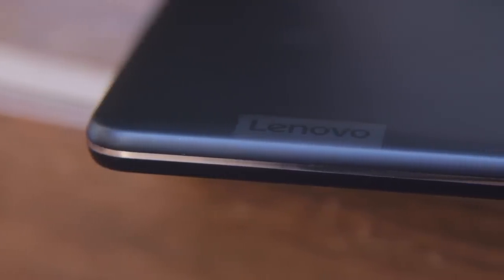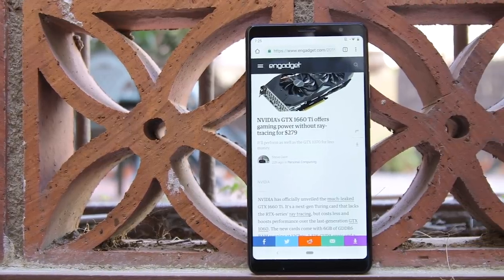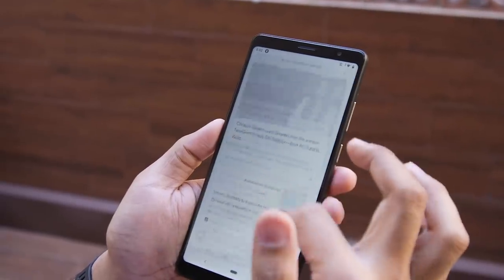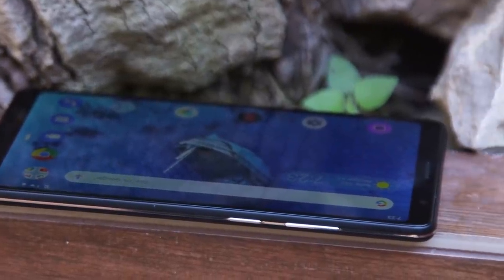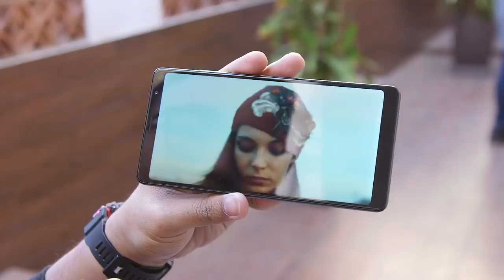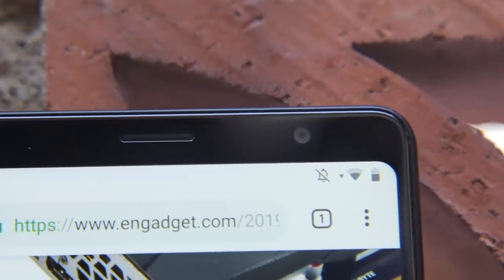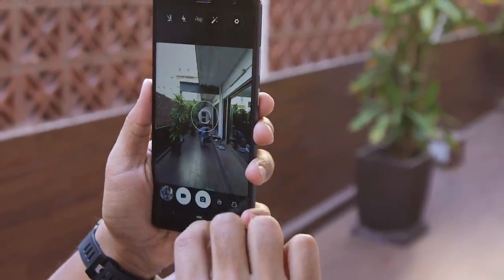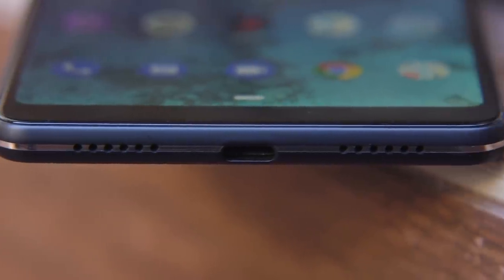Lenovo Tab V7 Hands-On at MWC 2019: A massive mid-range phone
We take a first look at the Lenovo Tab V7 at MWC 2019.